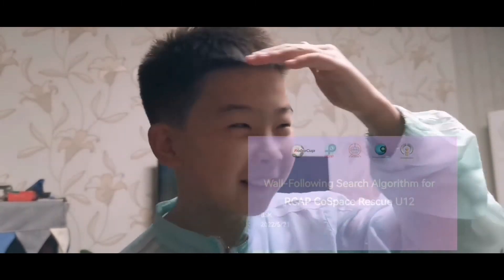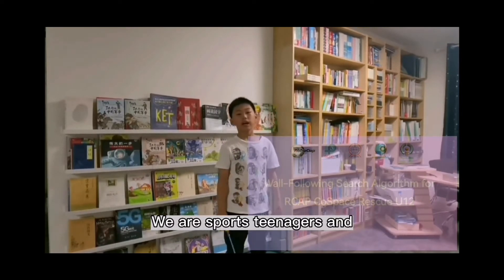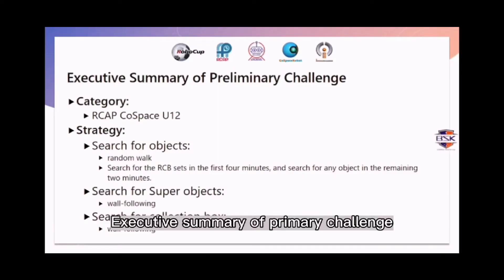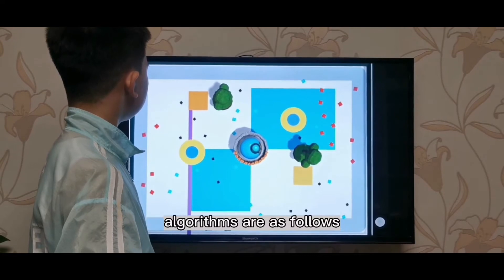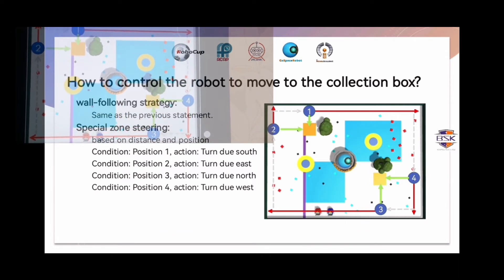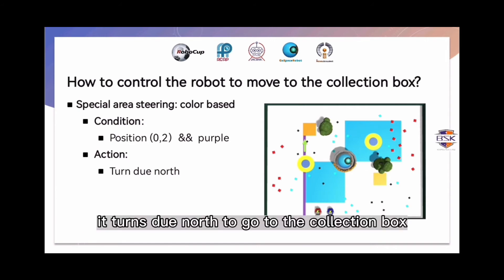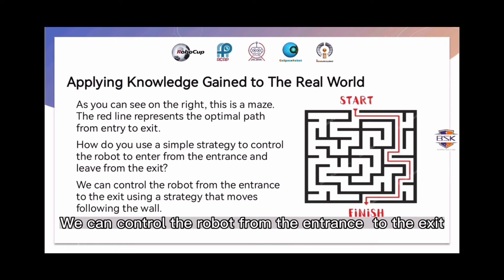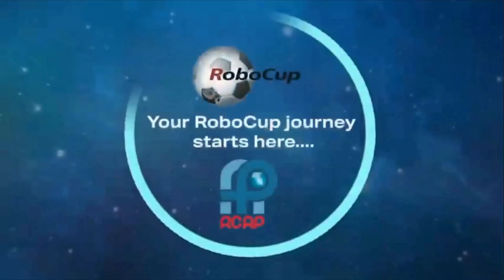TJI22.6.7 - CN6139 - Finalist Presentation - RCAP CoSpace Rescue, U12 - RCAP-TJI2022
Team ID:         TJI22CN6139
Team Name:  BSK
Institution:      LiaoNing U Roger
Region:           China

The award consists of five categories:
𝗣𝗲𝗼𝗽𝗹𝗲’𝘀 𝗖𝗵𝗼𝗶𝗰𝗲: in recognition of Sharing Video with 𝙈𝙤𝙨𝙩 𝙇𝙞𝙠𝙚𝙨
𝗘𝗱𝘂𝗰𝗮𝘁𝗶𝗼𝗻𝗮𝗹 𝗩𝗮𝗹𝘂𝗲: in recognition of Sharing Video with 𝙃𝙞𝙜𝙝𝙚𝙨𝙩 𝙒𝙖𝙩𝙘𝙝 𝙏𝙞𝙢𝙚
𝗖𝗼𝗺𝗺𝘂𝗻𝗶𝘁𝘆 𝗔𝘄𝗮𝗿𝗲𝗻𝗲𝘀𝘀: in recognition of Sharing Video with 𝙈𝙤𝙨𝙩 𝙎𝙝𝙖𝙧𝙚𝙨